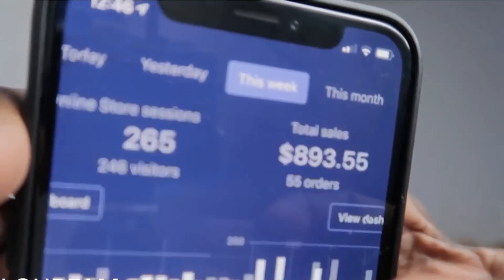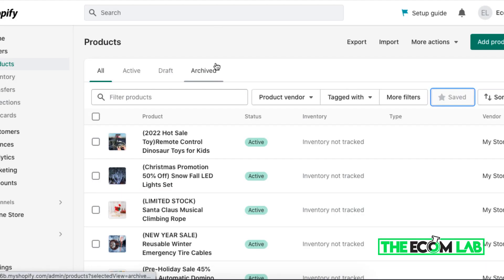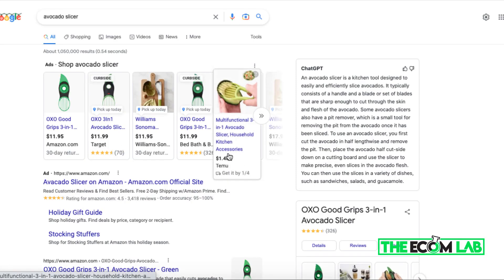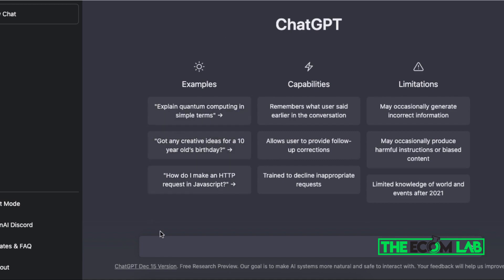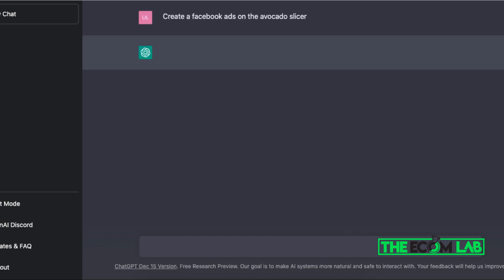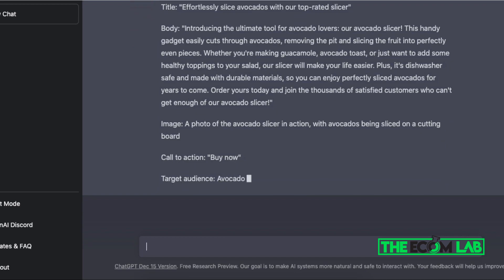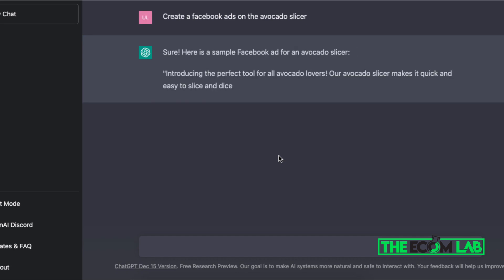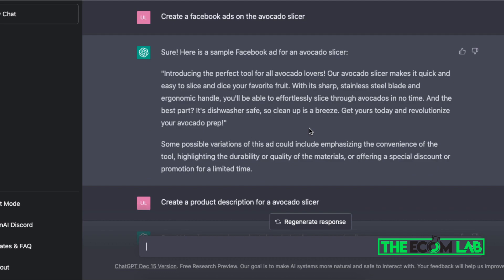Using ChatGPT to Make Facebook Ads in minutes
Creating a Facebook Ad with ChatGPT!

If this is the first time you're watching one of my videos, my name is Malik & in this video, I showed you guys how to build a facebook ad with ChatGPT Ai fast!